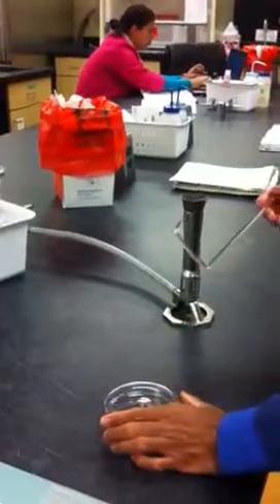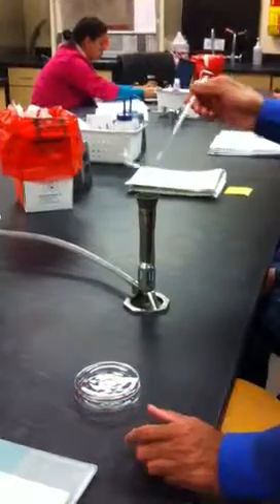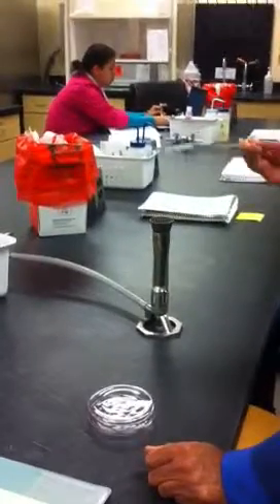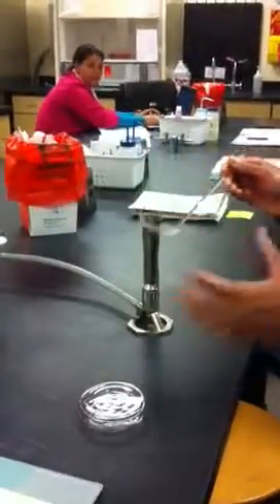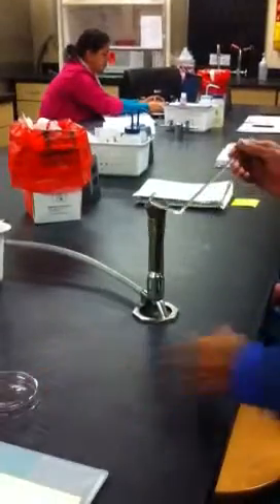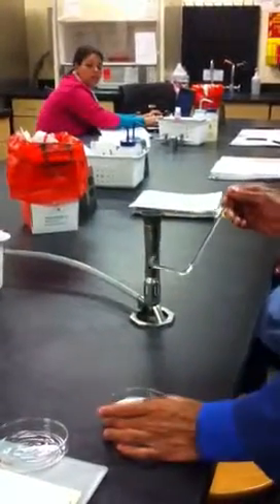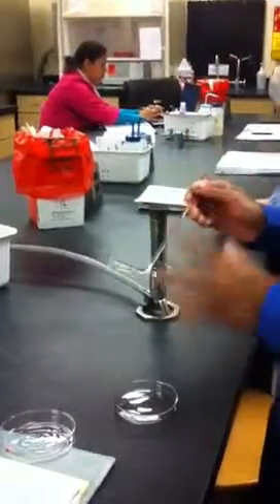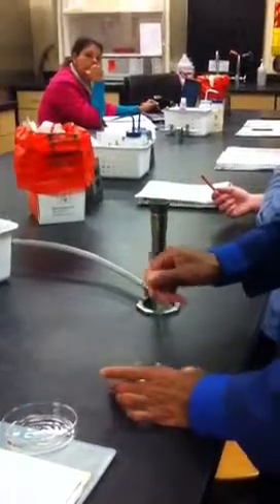Micro soil isolation